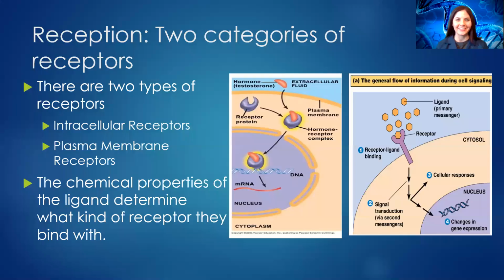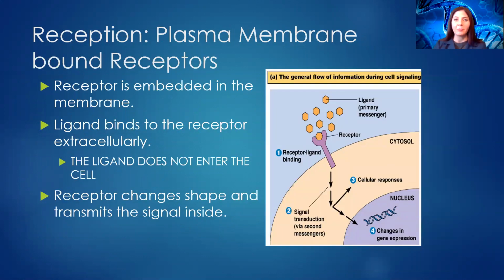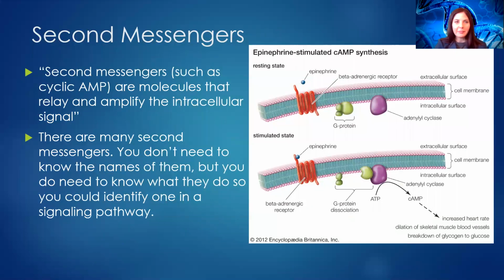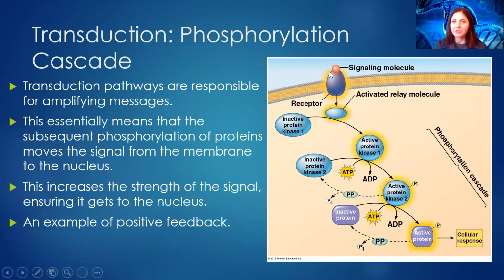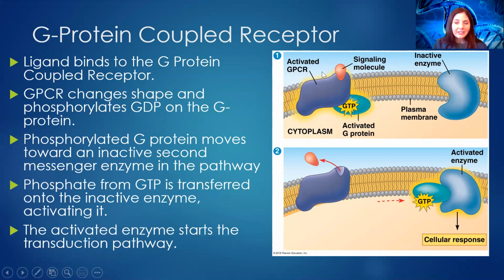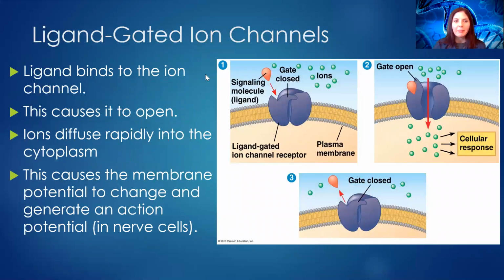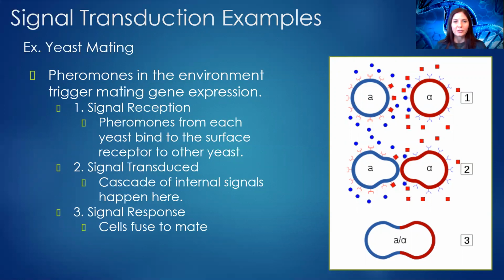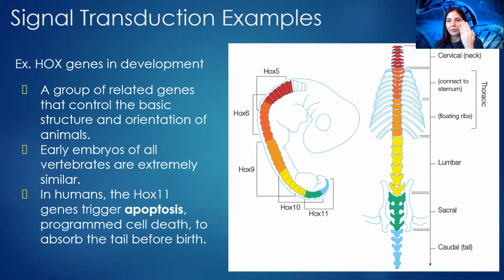Signal Transduction Pathways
In this video Queen Nerdling discusses signal transduction pathways and goes in depth with intracellular and plasma membrane receptors.  She also discusses signaling cascades and secondary messengers.